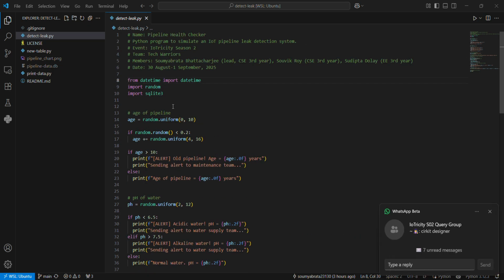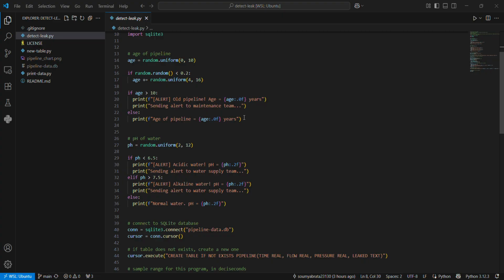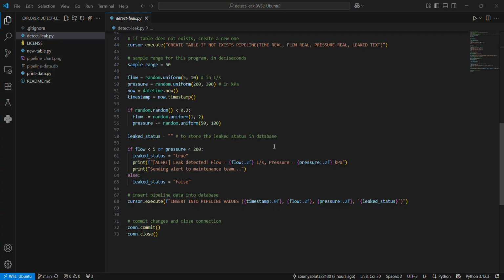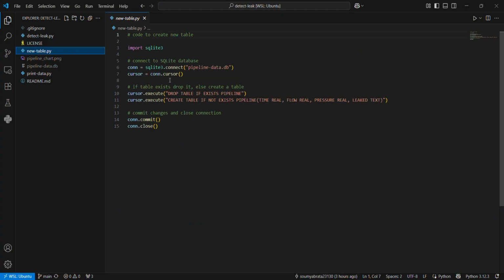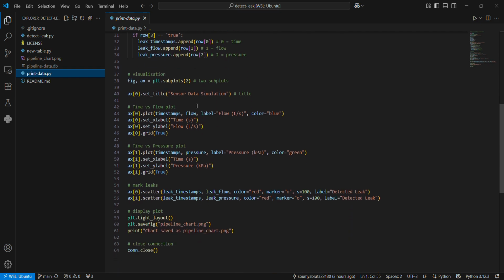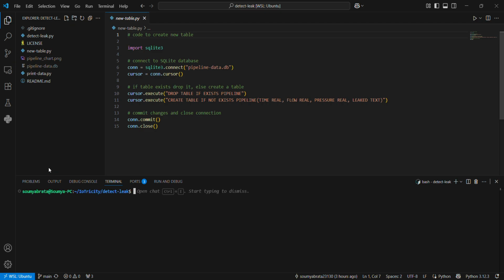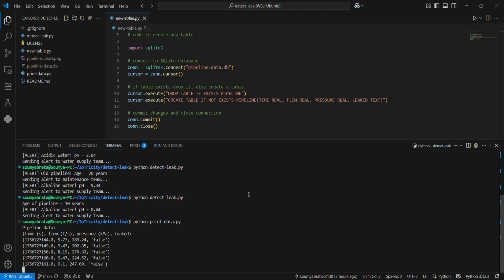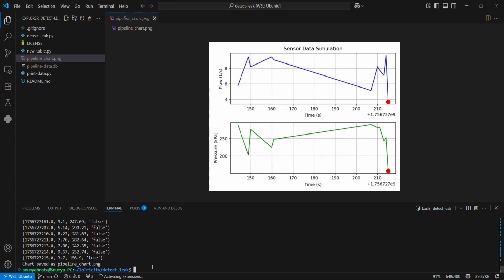Pipeline Health Checker Demo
Python program to simulate an IoT pipeline leak detection system. Built as part of IoTricity Season 2, organized by the IEI Students' Chapter of EE, Academy of Technology.